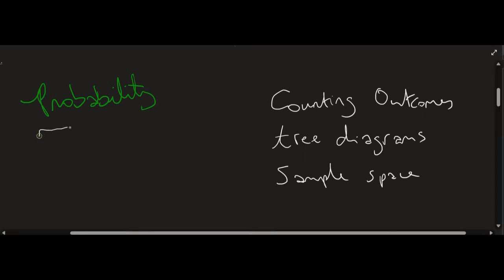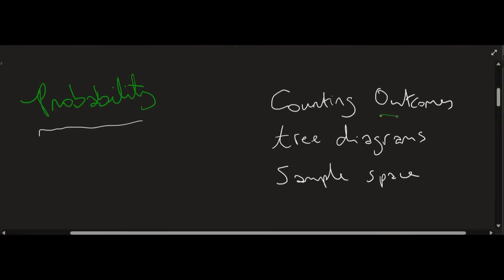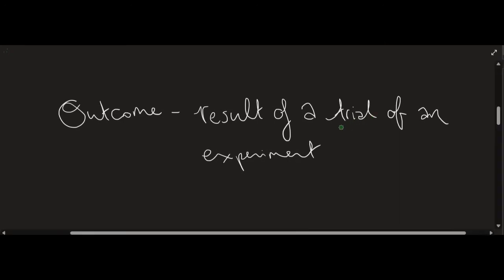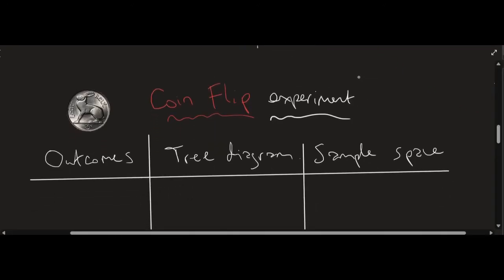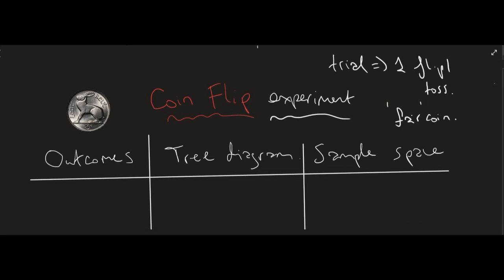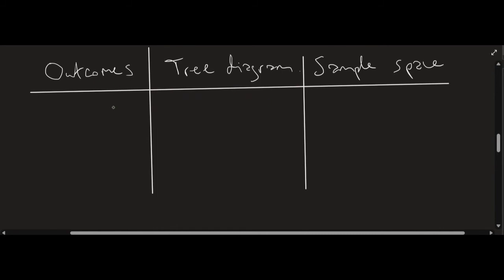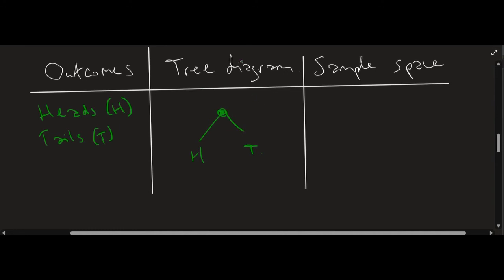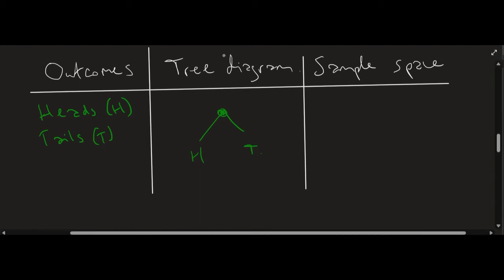Probability - Counting 1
First video in the Leaving Cert Probability series. An introduction to counting outcomes.